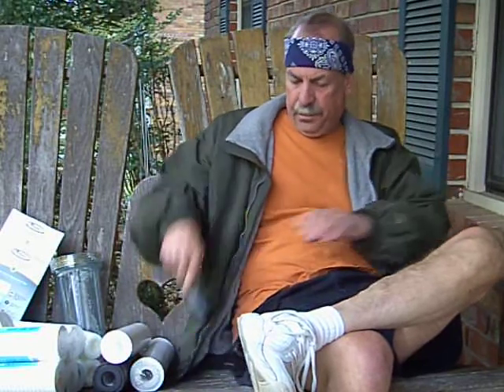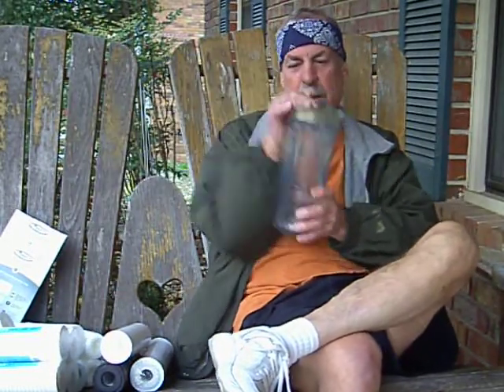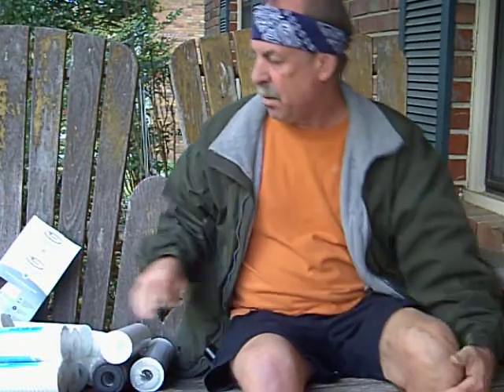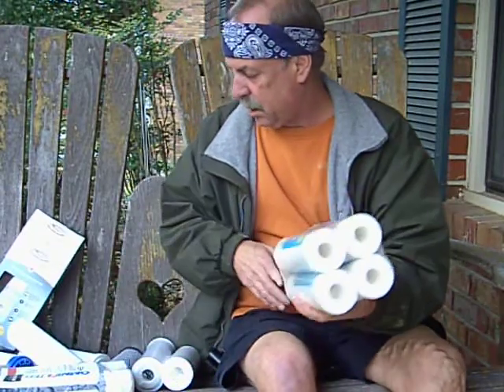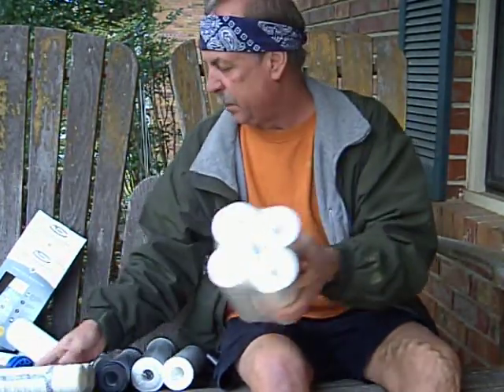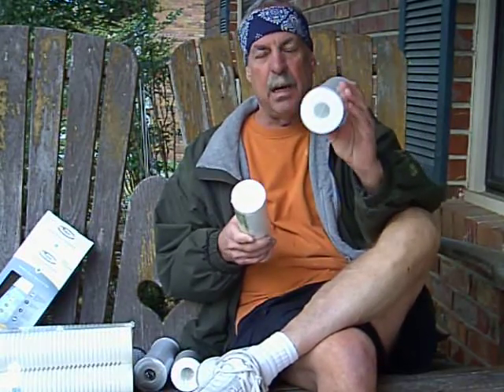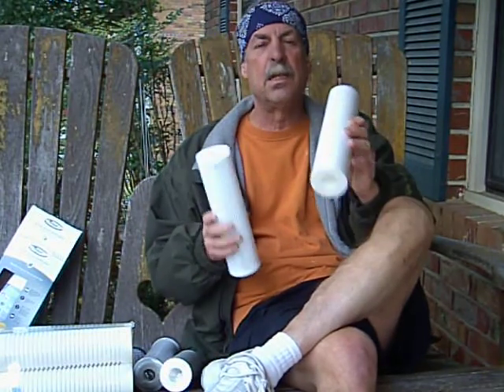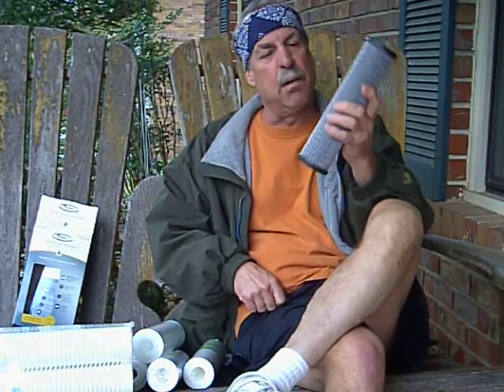Whole house water filter selection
I use a two cartridge configuration for the whole house. In the first position I use either a 5 micron polypropylene graduated sediment filter or a polypropylene pleated (washable, back washable, reusable) 5 micron sediment filter. In the second position I prefer a 5 micron solid carbon block (coconut shell). The sediment filter will remove dirt, silt & sand down to 5 microns (nominal). The carbon block will remove all of the above and reduce many other nasties including chlorine, color & odor. The GAC (granulated  active carbon) /KDF-55 can also serve instead of the carbon block.